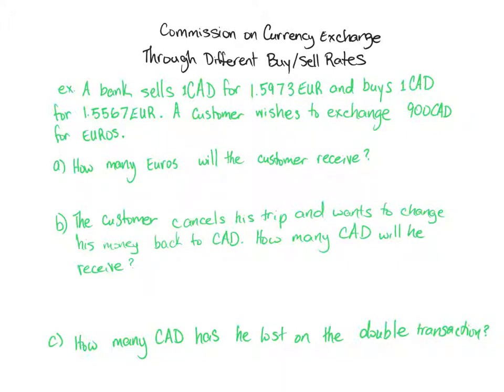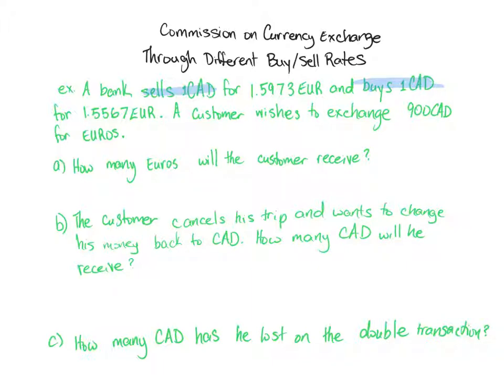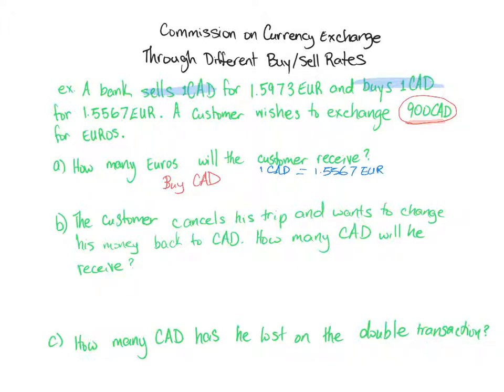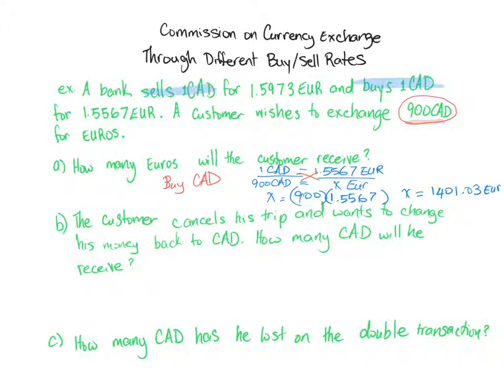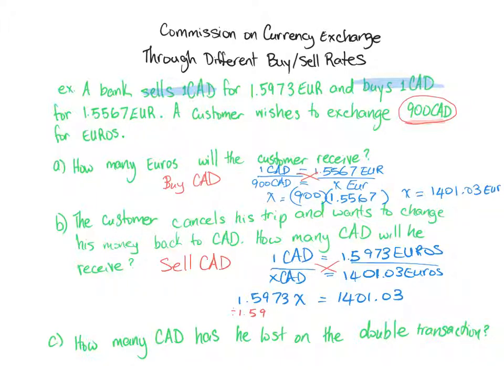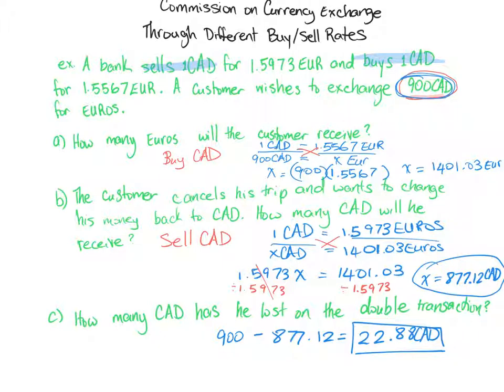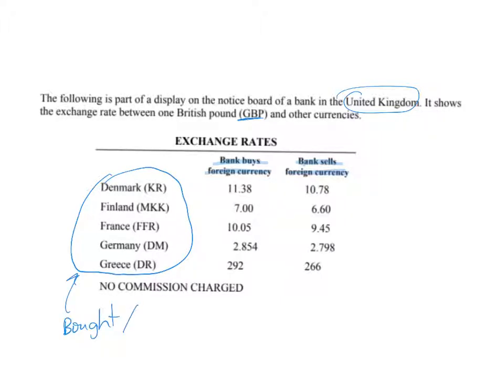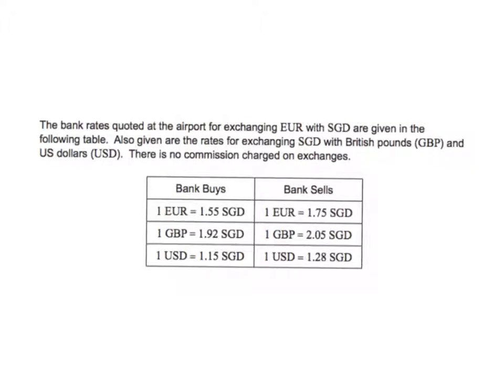Currency Exchange Using Different Buy and Sell Rates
A look at how commission is earned by setting different buy and sell rates on currency